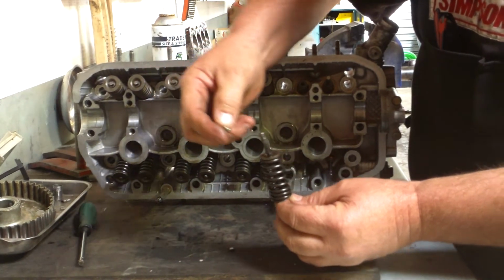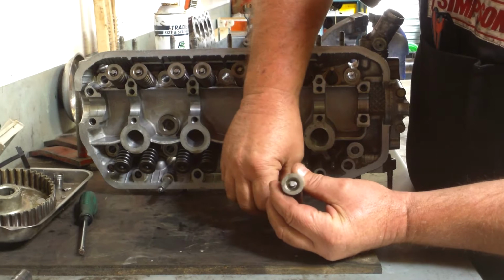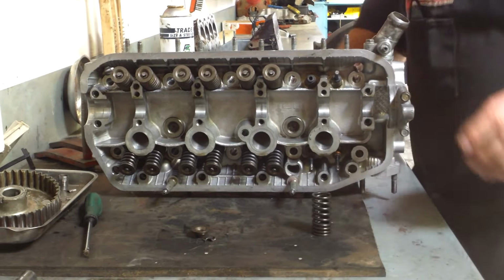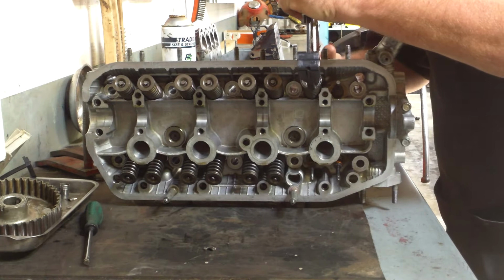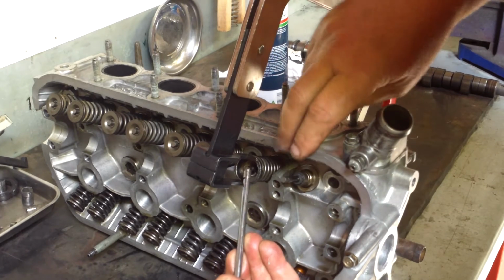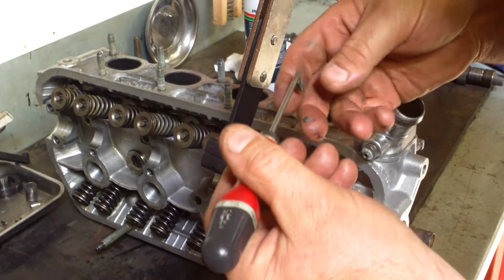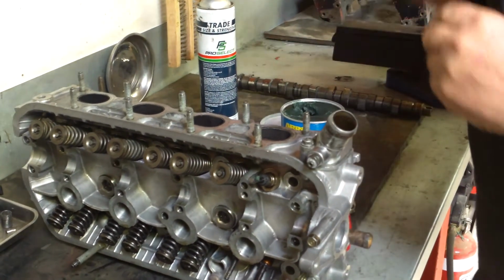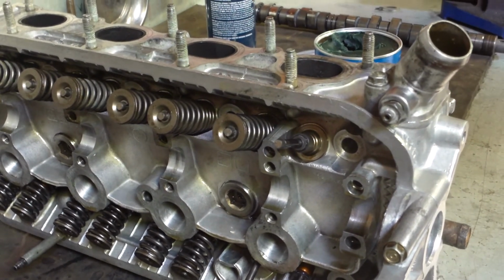Step 9 Head assembly